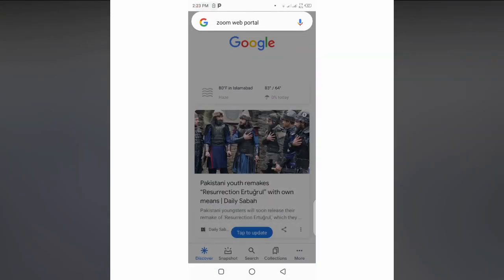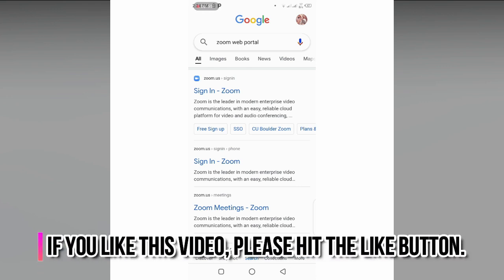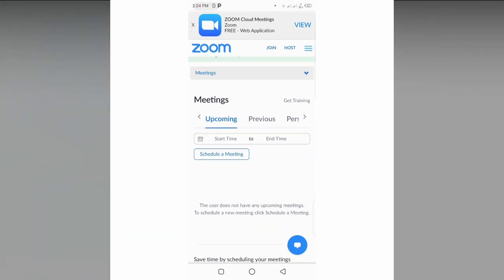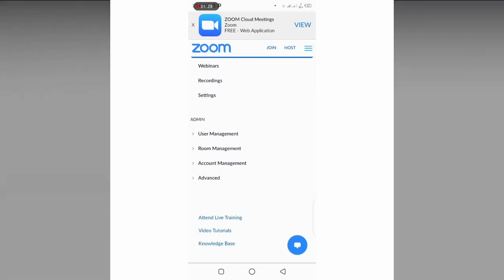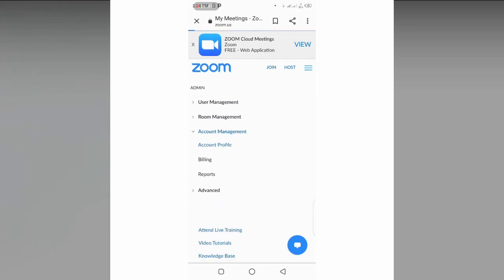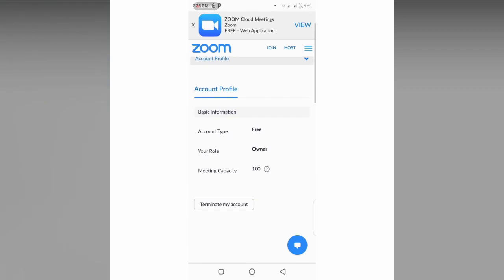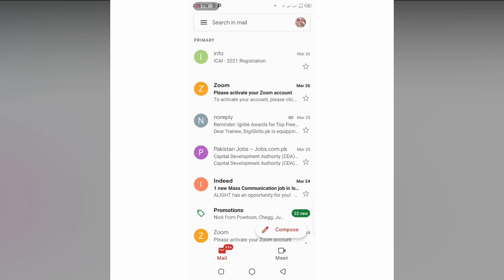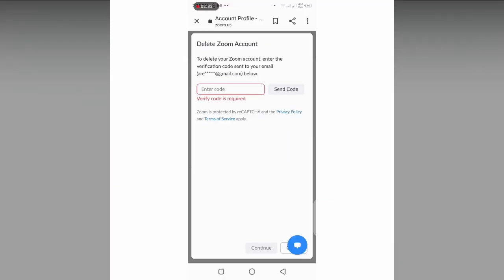Delete Zoom Account - Full Guide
in this video how to Delete Zoom Account